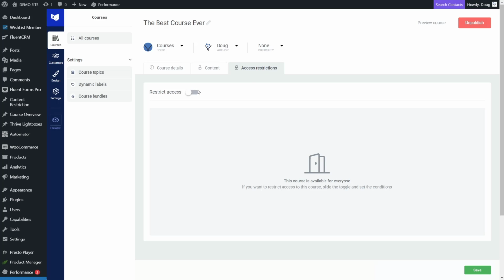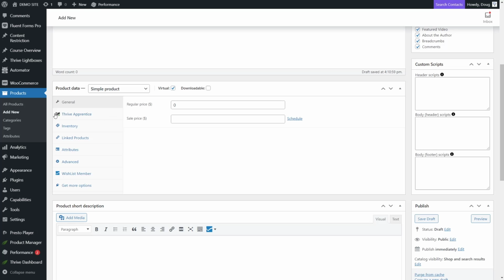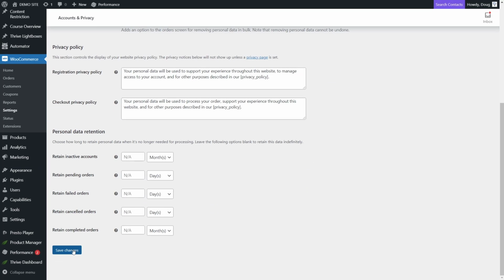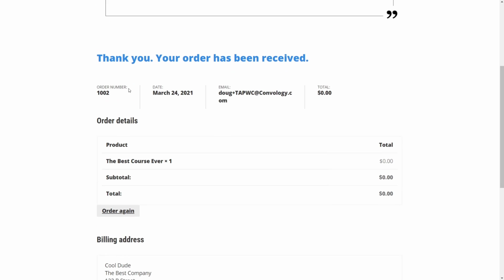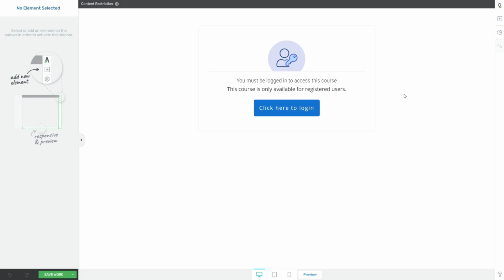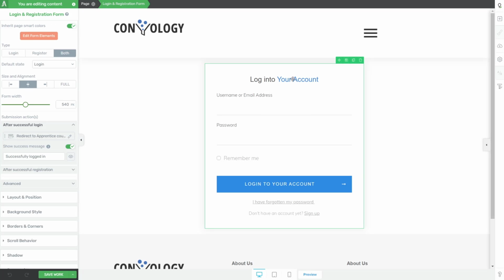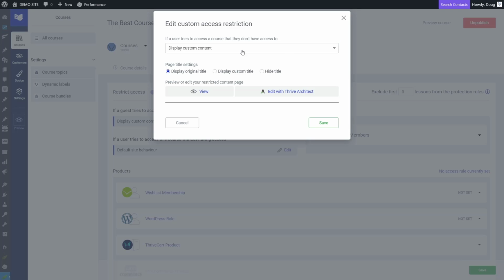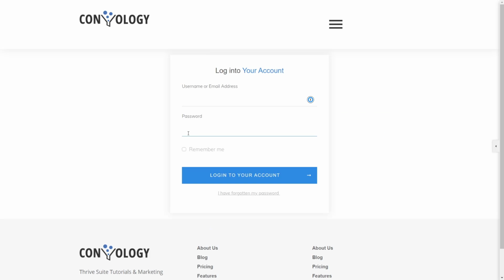How to Sell Thrive Apprentice Courses with WooCommerce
In this video we take a complete look at how to sell your courses and restrict access to them based on a purchase made in WooCommerce. This tutorial showcases the NEW native integration Thrive Apprentice has with WooCommerce.